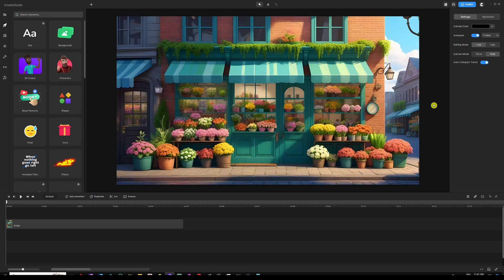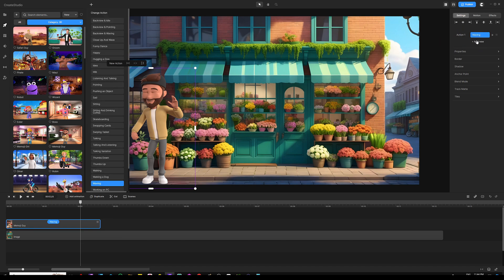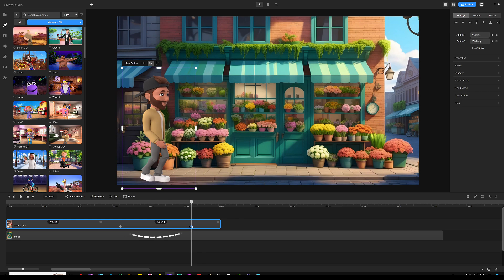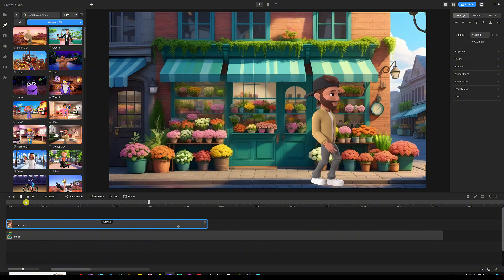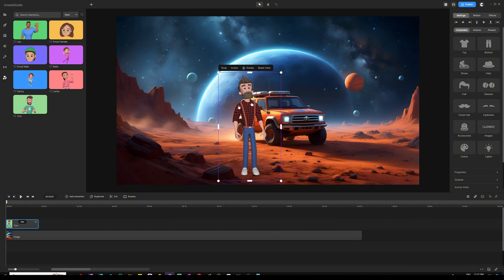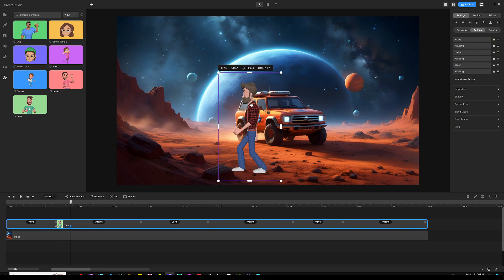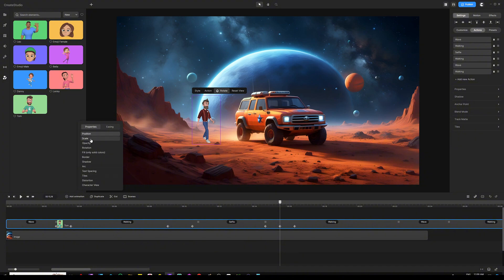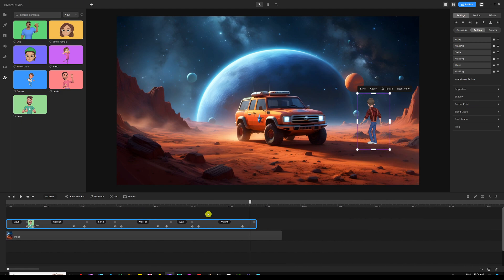CreateStudio 3 Characters Walk Cycle - Beginners to Advanced!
In this video, I'll show you a complete guide for total beginners helping you become a pro at making characters walk from point A to B!

You will understand the logic behind working with characters and how to make them walk smoothly in CreateStudio 3.

This method applies to all characters including but not limited to 3D standard characters, 3D creator characters, 2D characters, Doodle characters, and Animals.